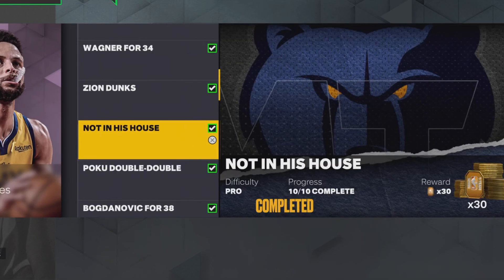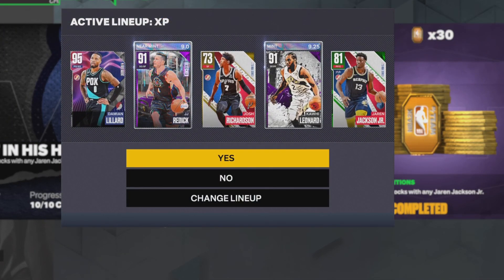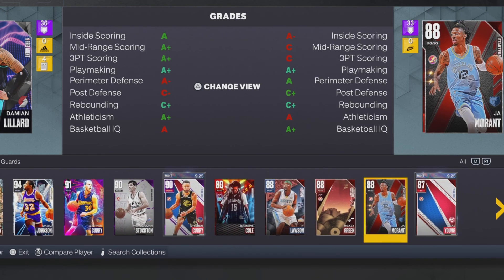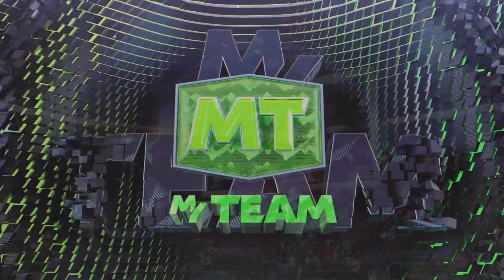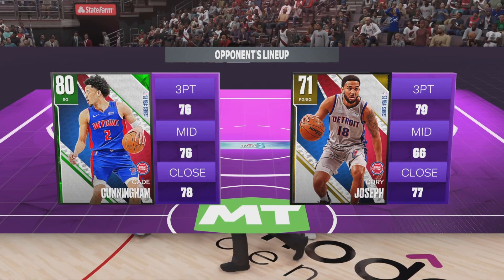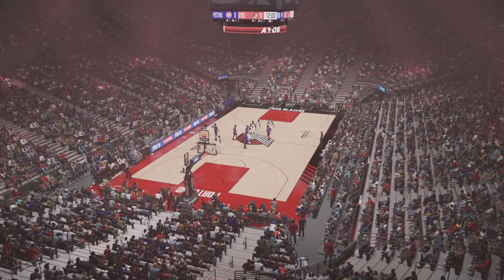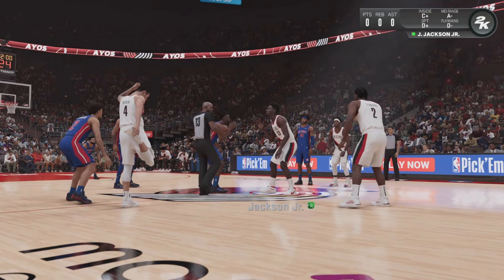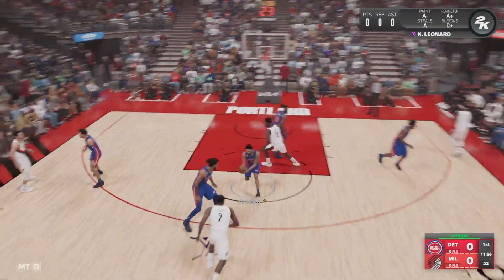How To Get 4 Blocks With JJJ MOTW Challenge